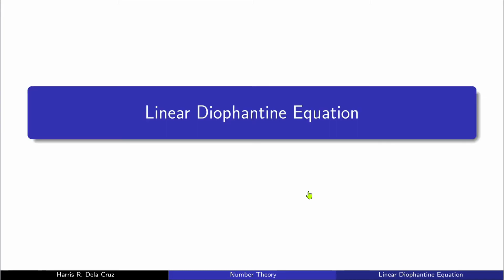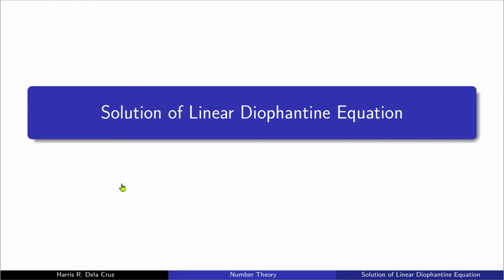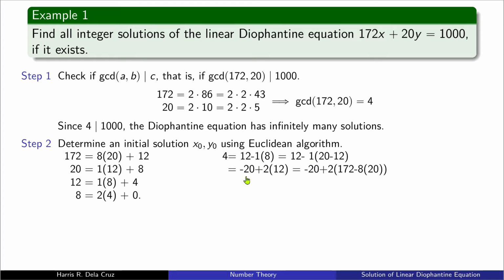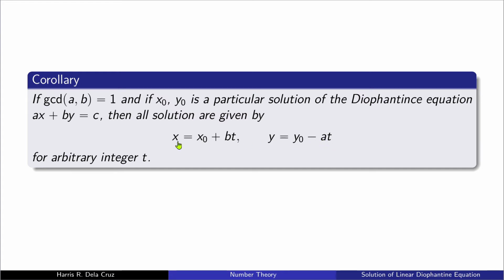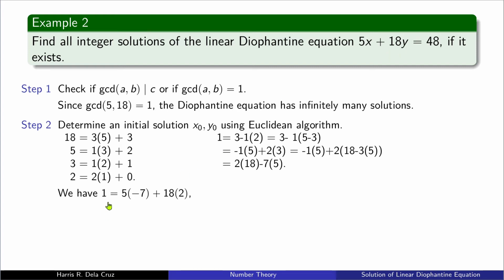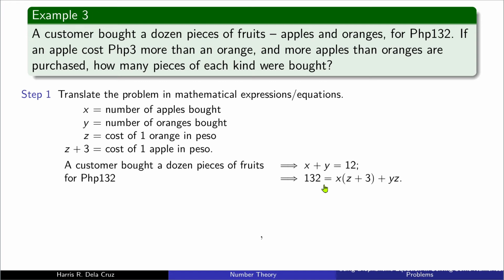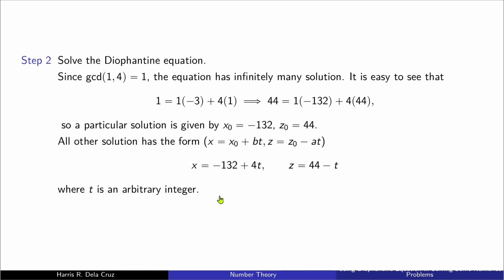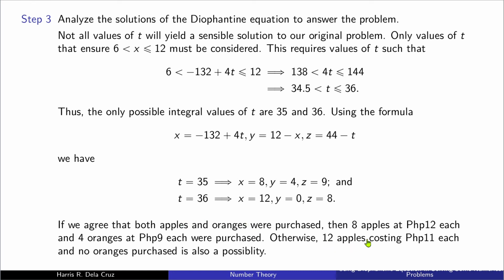Linear Diophantine Equation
1. Definition of Linear Diophantine Equation
2. Solution of Linear Diophantine Equation
3. Using Linear Diophantine Equation in Solving Some Numerical Problems